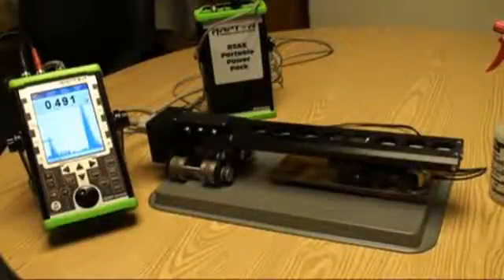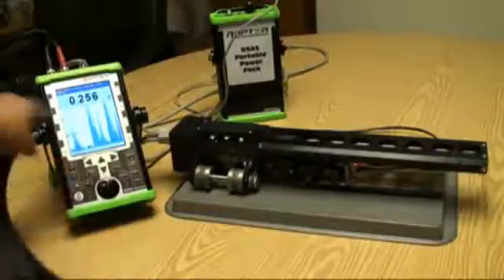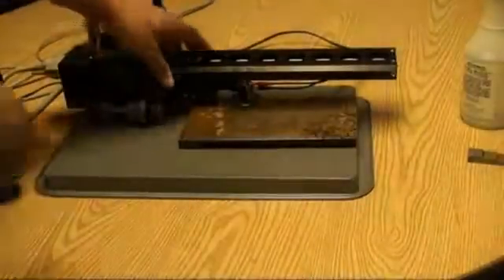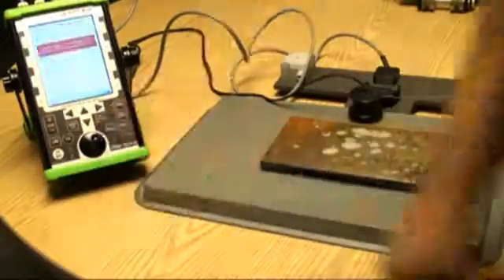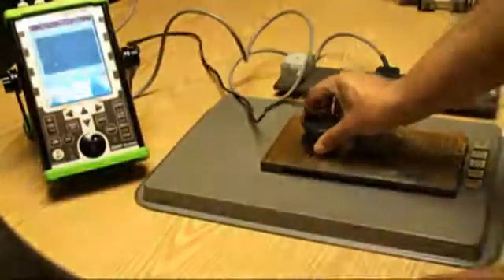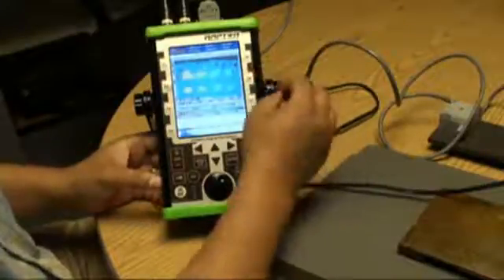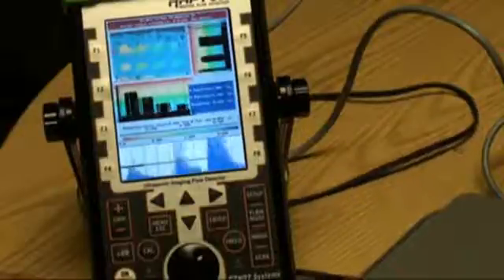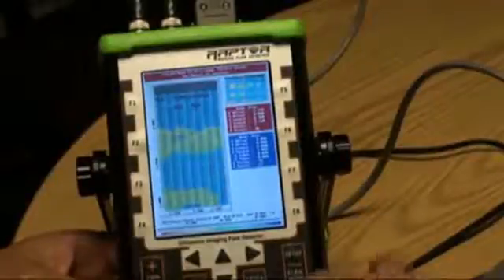Thiết bị siêu âm khuyết tật mối hàn và chiều dày kim loại RAPTOR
Công ty TNHH Chuyển giao Công nghệ cao Quốc tế (ILTech Co., Ltd)
VP Hà Nội:  Tầng 1, Tòa nhà 206 Đê La Thành, Quận Đống Đa, Hà Nội
VP HCM: Tòa nhà Saigon Trade Center, 37 Tôn Đức Thắng, Quận 1, TP. HCM